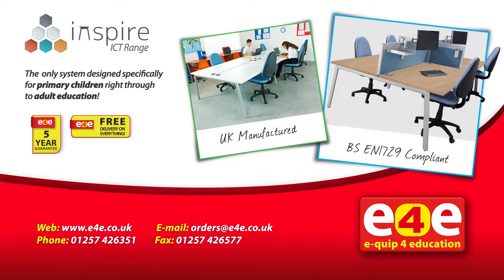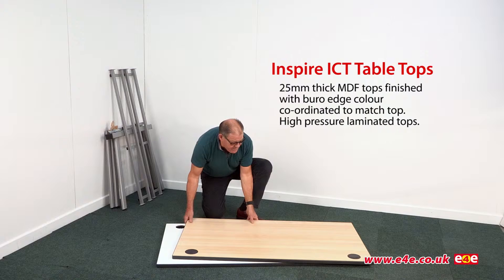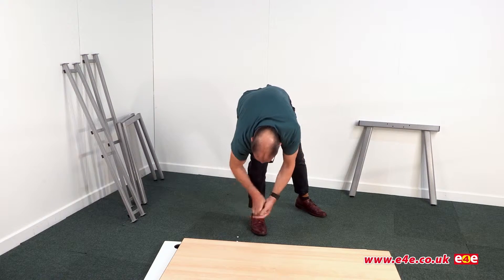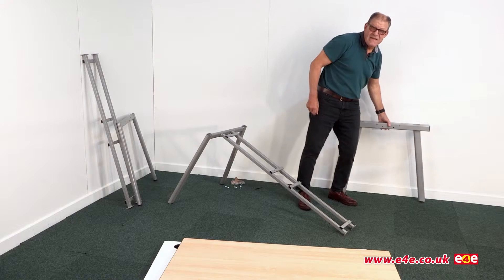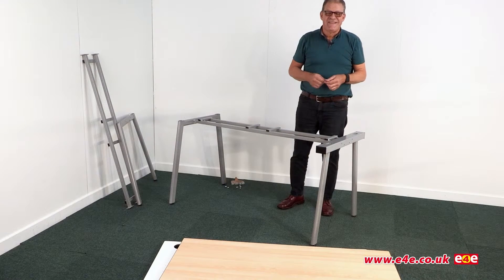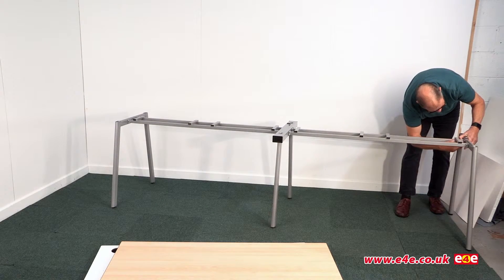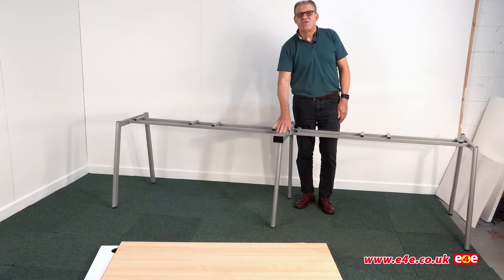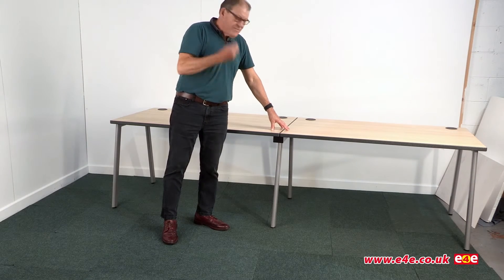Budget Inspire ICT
The Inspire beam and bench system offers a contemporary workstation that creates streamlined, uninterrupted work spaces at an affordable price. Whether it's an individual student desk or long runs of desking you need, the Inspire range offers the solution.

Inspire is available in various widths and depths to provide a benching solution that fits all applications. The sleek design aims to minimise the leg frame requirements for each configuration, which provides flexibility to create additional work spaces where required. Simply purchase your first full desk and then select add on sets to allow your work space to expand, whilst remaining space and cost effective.